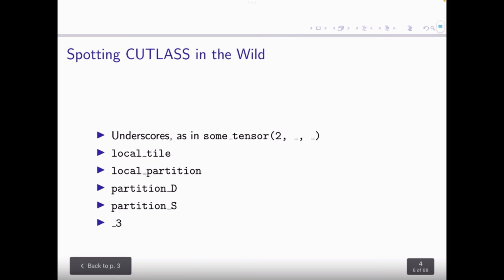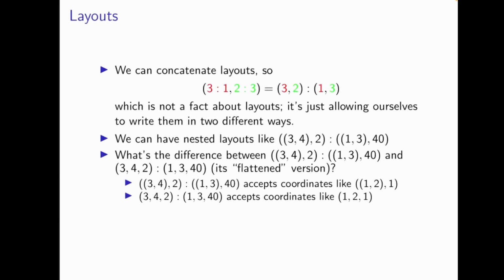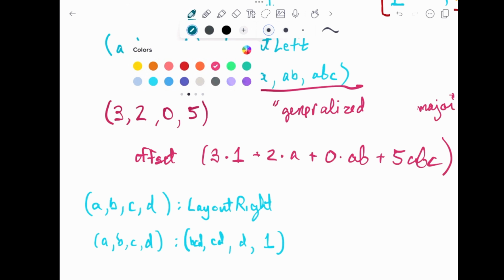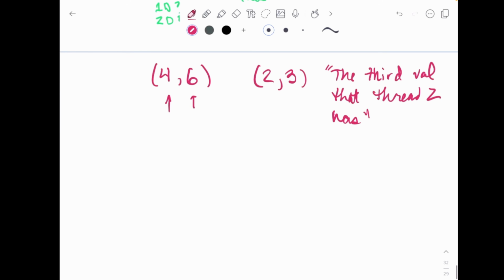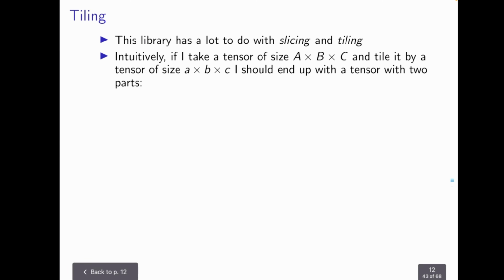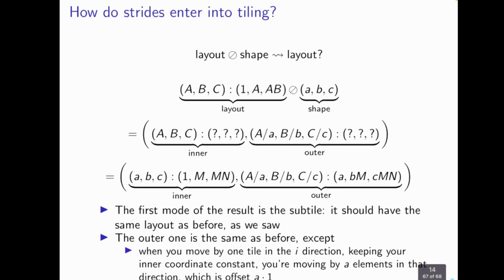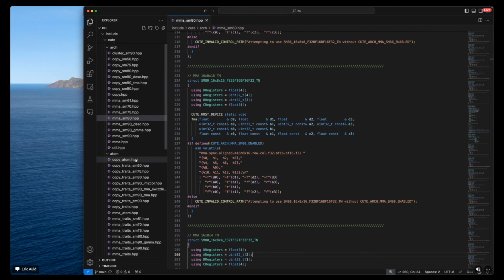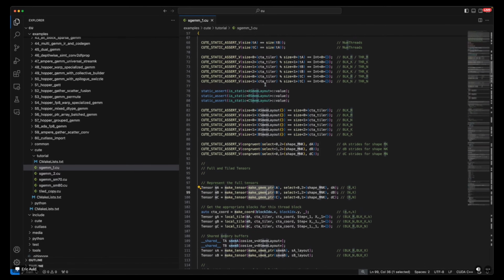Lecture 15: CUTLASS